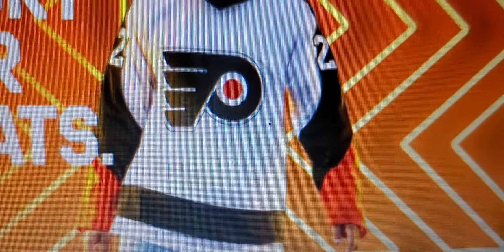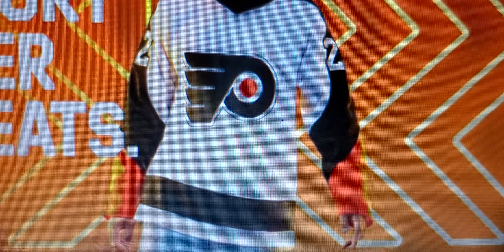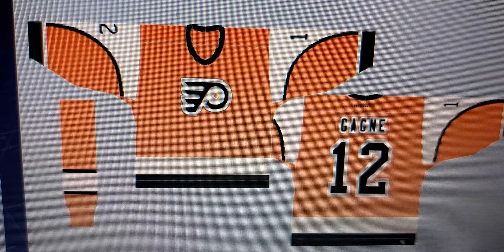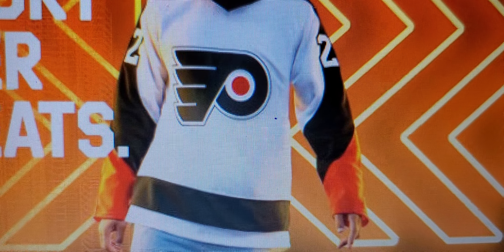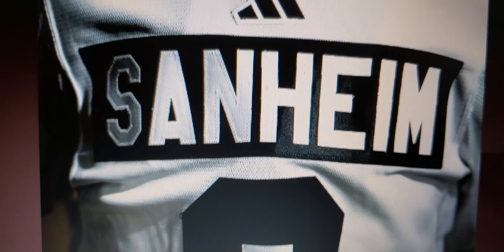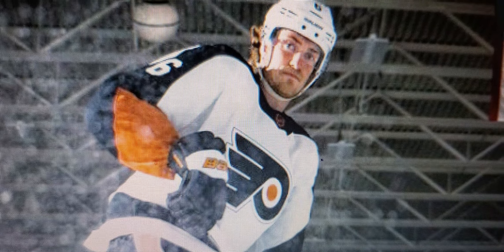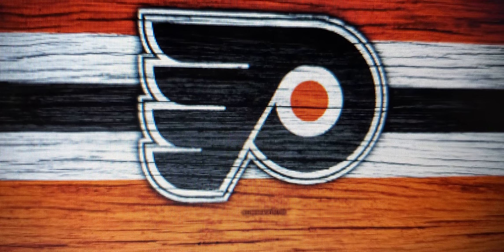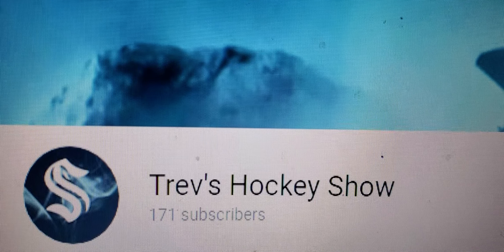Philadelphia Flyers 2022 Reverse Retro Jersey Reaction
Continuing with the NHL Reverse Retro Jerseys for 2022, and this time we land in Philadelphia. Ill Let the video do the talking

Production Code: THSE445V632

Thanx to Pay Pal Supporters, your donations help fund for things to help improve this channel and your experience with it.

Written, Directed, Edited, Arranged, Produced by and Starring The Trev. Pictures courtesy of Google.

Recorded on October 25, 2022 on location at Trev's House using Trevs Samsung S10 and/or his Samsung S22 phone. Uploaded via Melissa's HP Laptop and/or Trevs Lenovo Think Pad.

(c)MMXXII rockstartrev productions